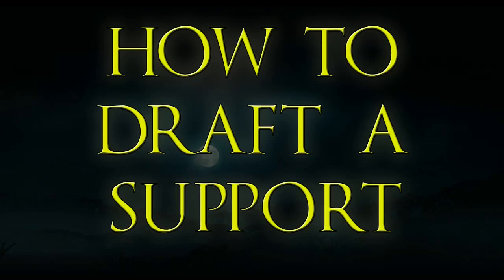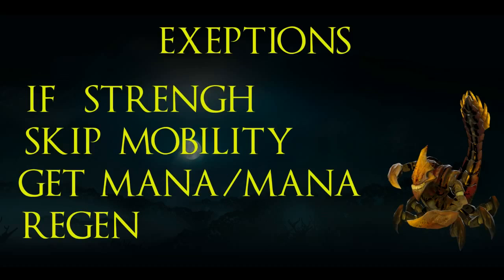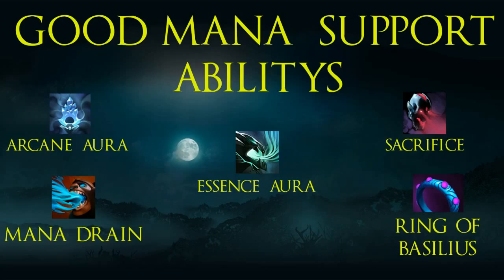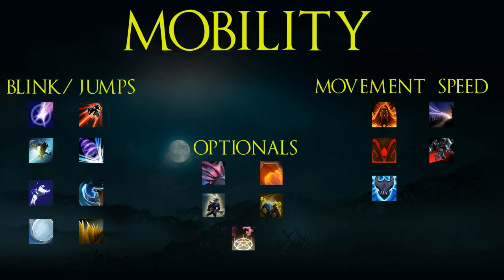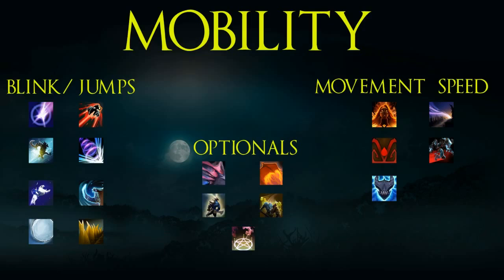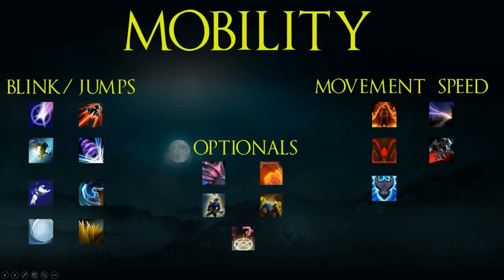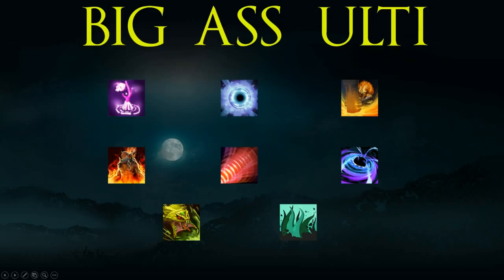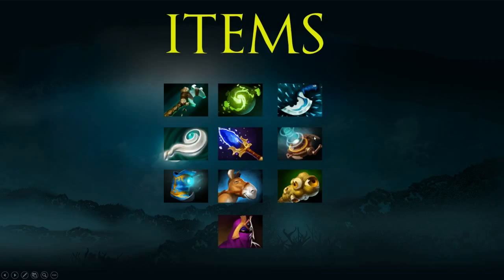Common sense ability draft [Drafting a support]